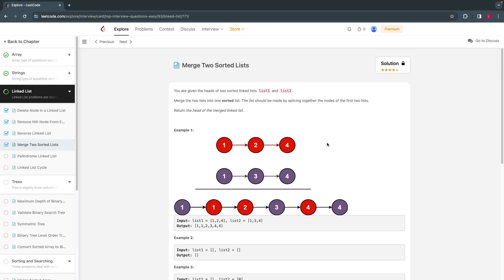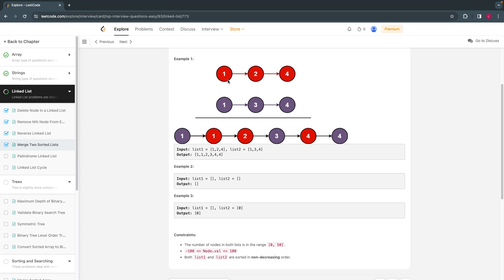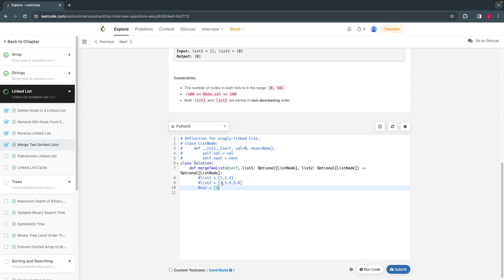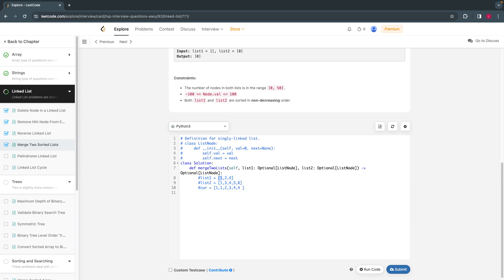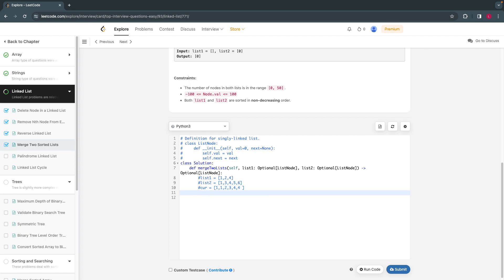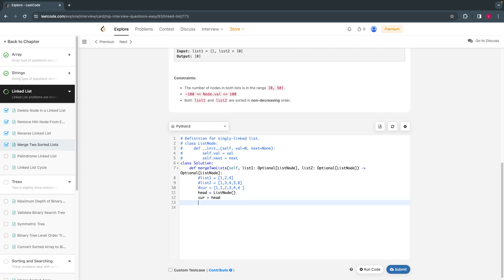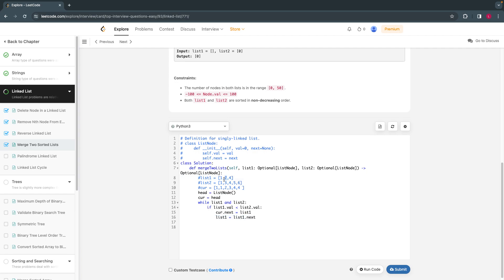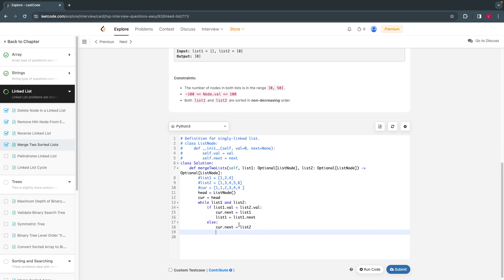Top Coding Interview Questions - 23 Merge Two Sorted Lists | Python| LinkedList| leetcode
Python solution to Merge Two Sorted Lists